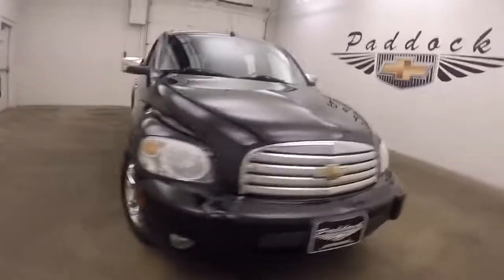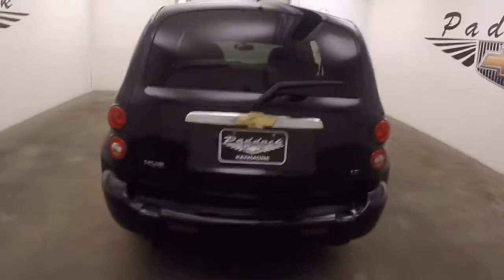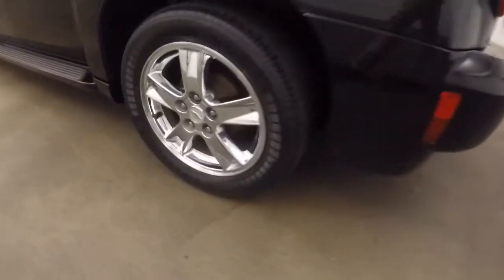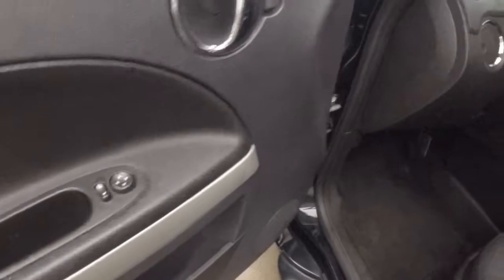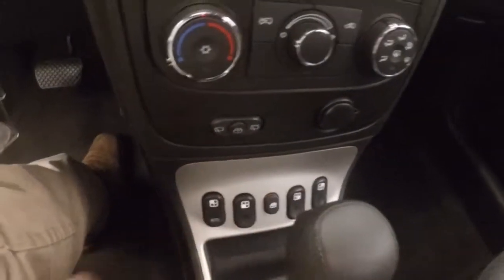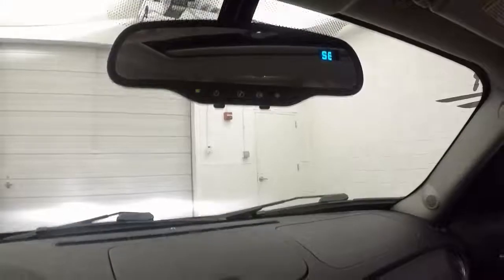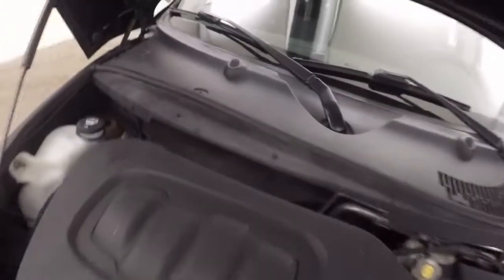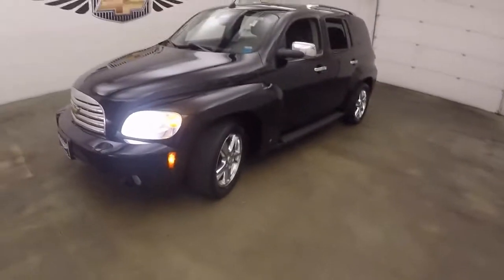71714A Used Chevrolet HHR